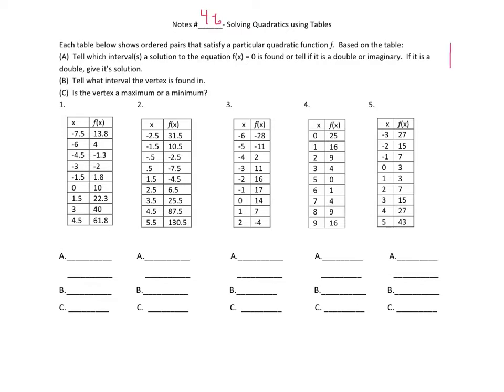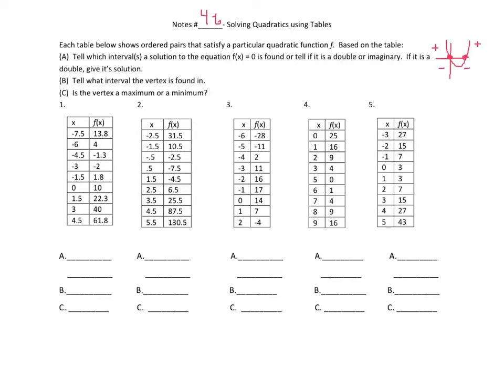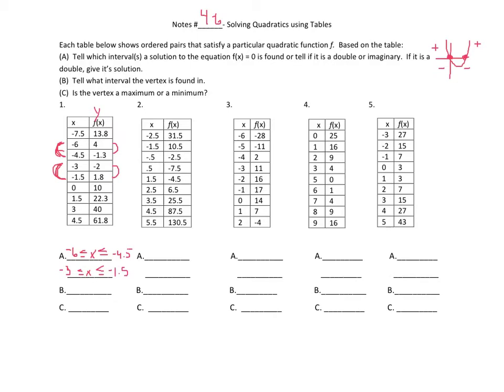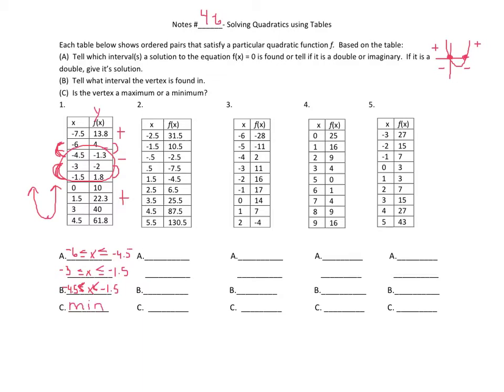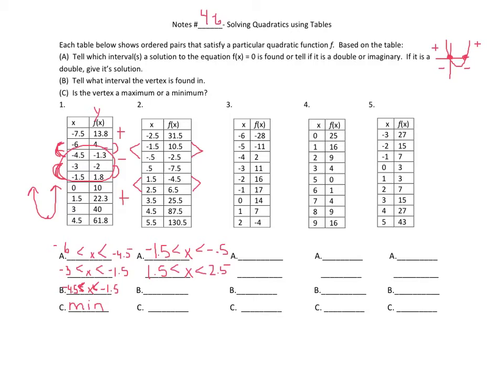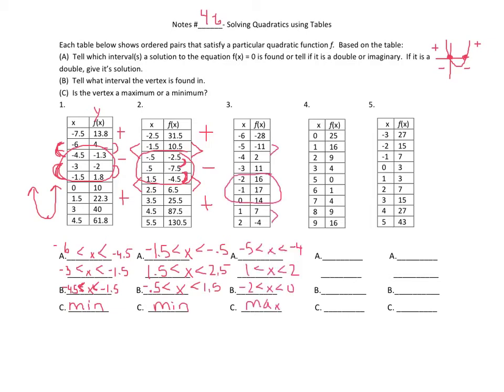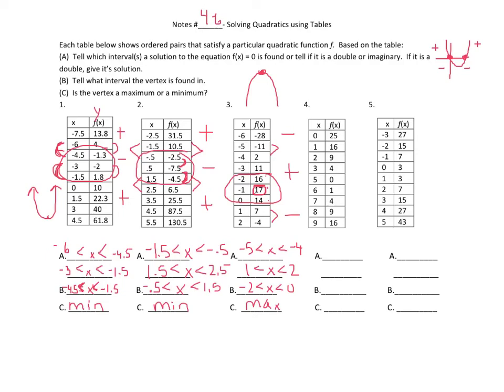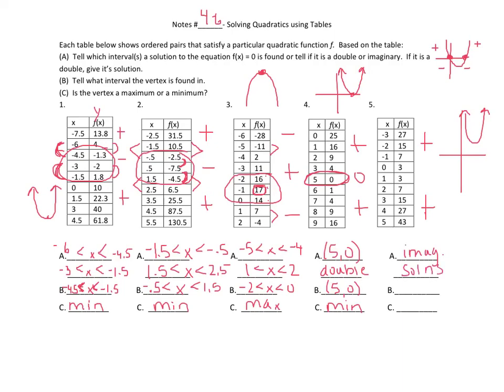4-6 interpret tables